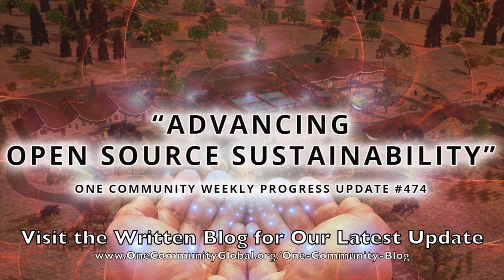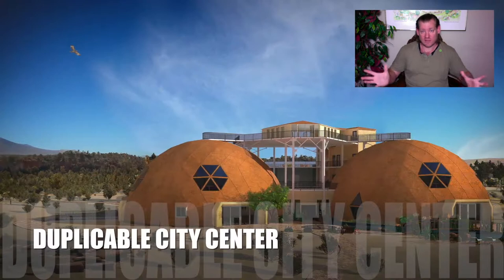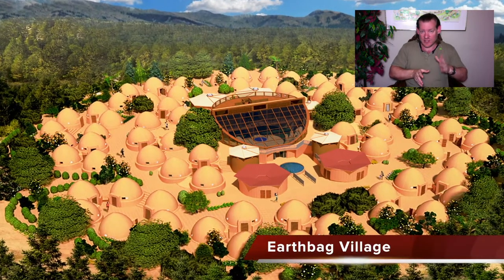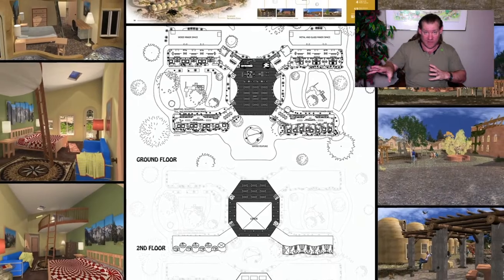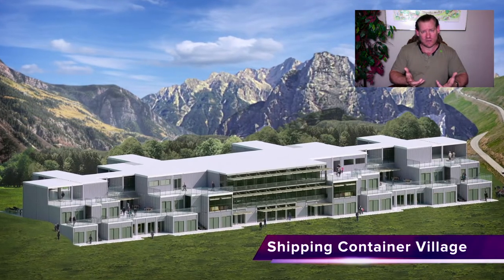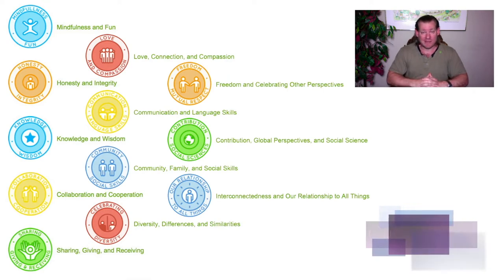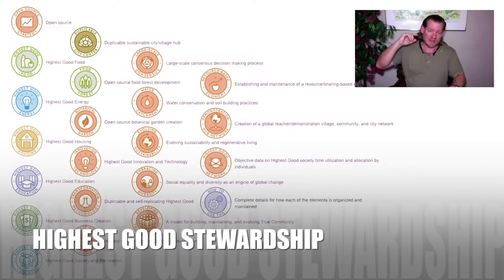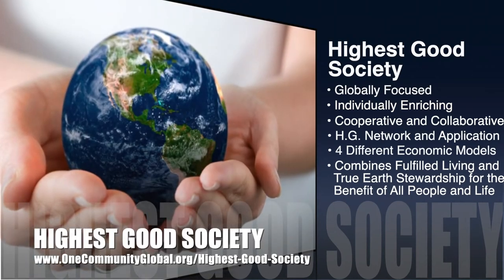Advancing Open Source Sustainability - One Community Weekly Progress Update #474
Open Source Sustainability | Global Collaboration | Open Source Cooperation | Sustainable Energy | Global Sustainability | World Change | Green New World | One Community | Weekly Progress Update #474 Specifics are

“One Community is advancing open source sustainability with open source tutorials covering food, energy, housing, education, for-profit and non-profit economic design, social architecture, fulfilled living, global stewardship practices, and more. We are doing this to establish a global network of teacher/demonstration hubs that will work together to create even more open source plans and options. This is the April 24th, 2022 edition (#474) of our weekly progress update detailing our team’s development and accomplishments.”

THIS WEEK'S TOPIC: Advancing Open Source Sustainability